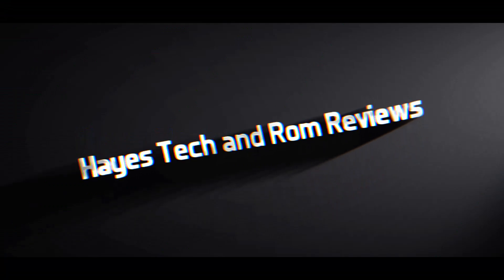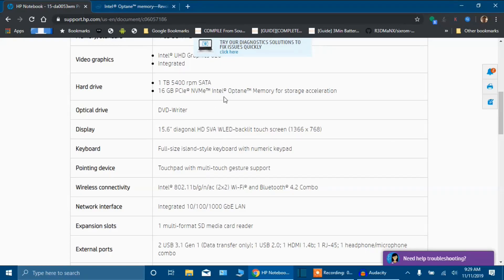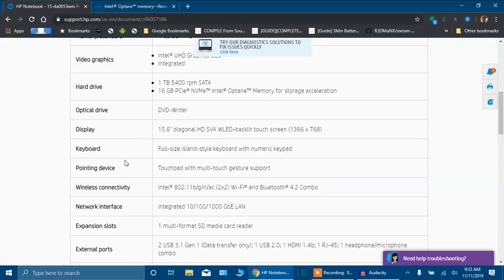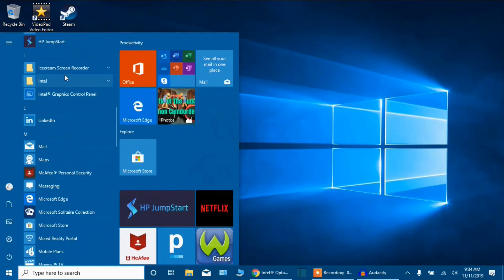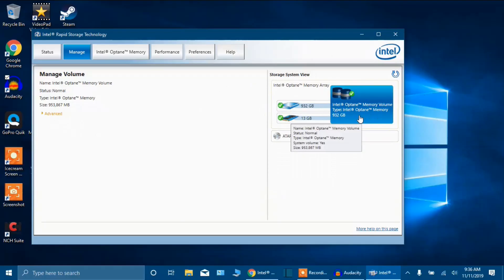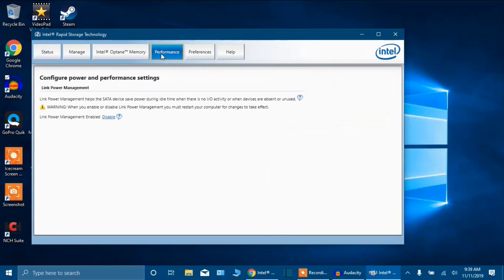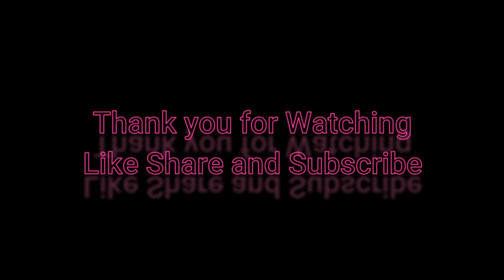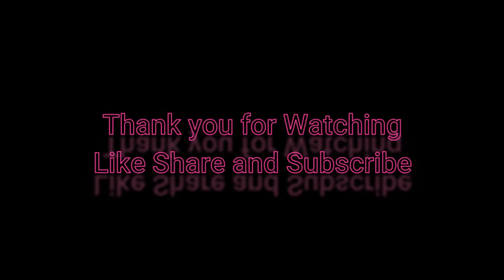HP 15-da0053wm Update Major Issue Found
I found a major issue with this laptop that may be isolated to just my laptop, but I wanted to share this information as this is a major issue. Watch the video to find out but it has to do with the Intel Optane Ram this laptop comes with.

My YouTube chat channel
Hey! I created a YouTube group chat so we can share videos more easily.

My YouTube comeo.munity tab... Please stop by and say "Hi"